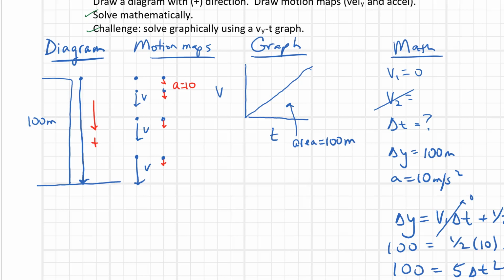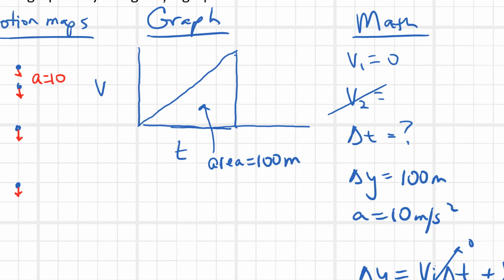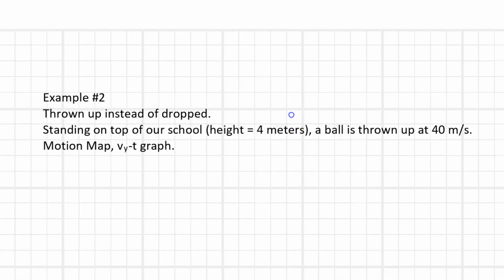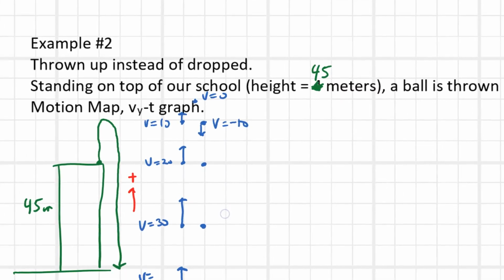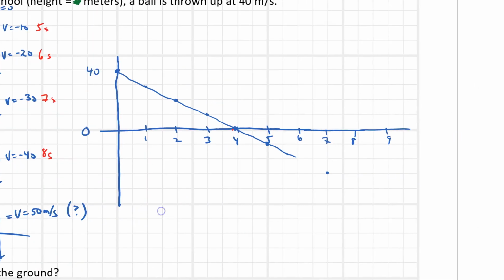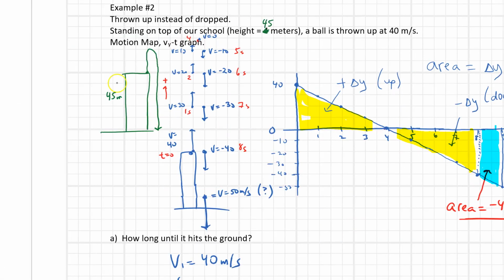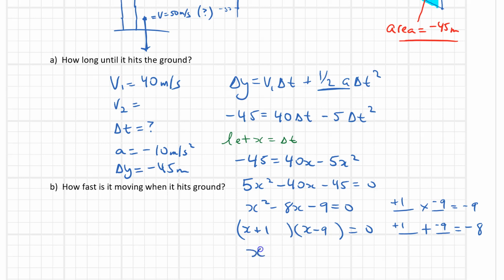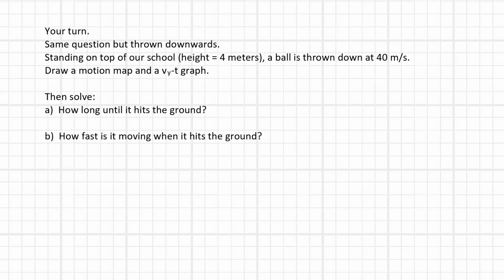2D2b Your turn answer and Example 2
Throw the ball downwards off of a 45 meter tall building.